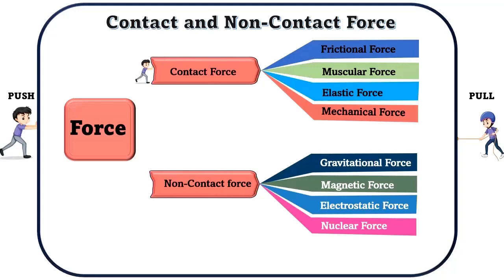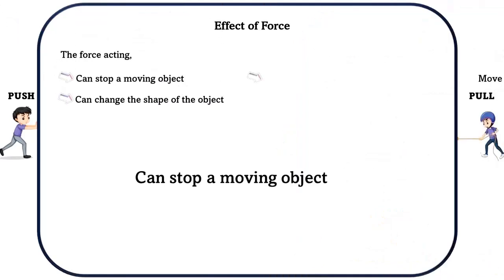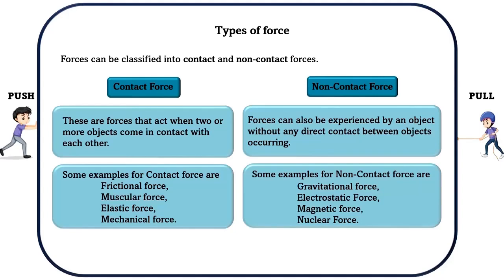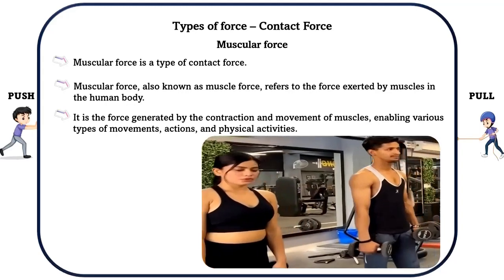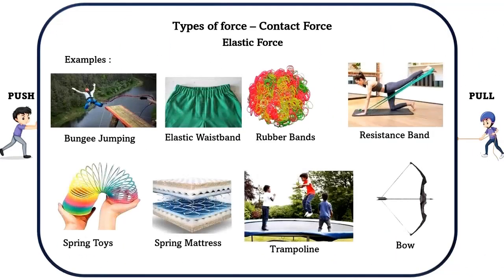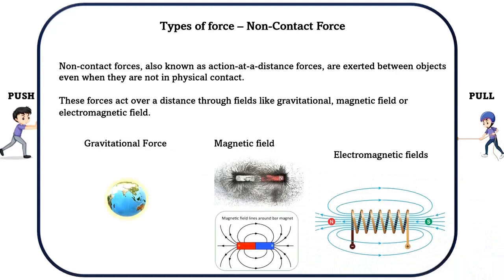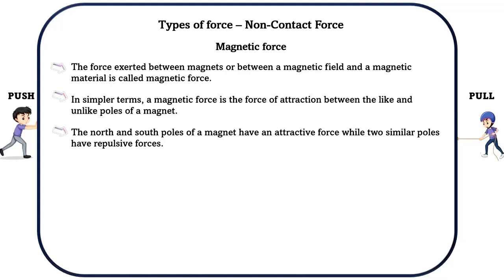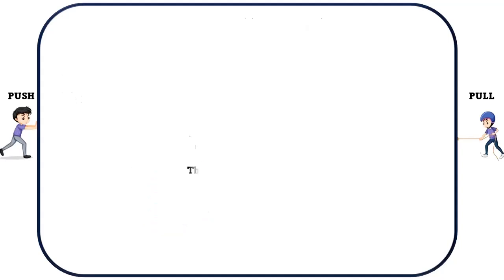Contact and Non Contact Force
In this educational video, we have discussed about force and types of contact and non-contact force.
Here we are discussing few types of contact force such as
Frictional Force (Resistance during motion),
Muscular Force (Force from muscles),
Elastic Force (Stretching or compressing force), and
Mechanical Force (Pushing or pulling force)
and few types of Non-Contact force such as
Gravitational (Attraction due to mass),
Magnetic (Attraction or repulsion of magnets),
Electrostatic (Charge-based attraction or repulsion) and
Nuclear force (Strong force in atomic nuclei)
with suitable examples. Understanding these forces is crucial in physics and helps explain various phenomena in the natural world.
00:00 – Intro -Definition of force and its Units
01:35 - Effect of force
01:55 - Types of Force
02:35 - Contact Force
            Frictional Force
03:32 – Muscular Force
04:17 – Elastic Force
05:22 – Mechanical Force
06:12 - Non-Contact Force
            Gravitational Force
07:47 – Magnetic Force
08:33 – Electrostatic Force and Nuclear Force

To get Animated, Customizable PowerPoint Presentation or animated image used in this video